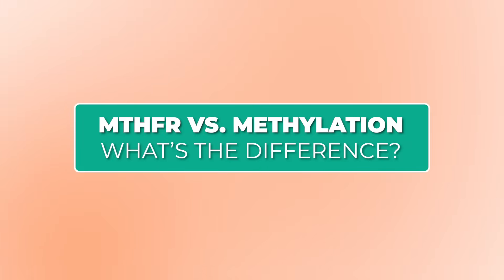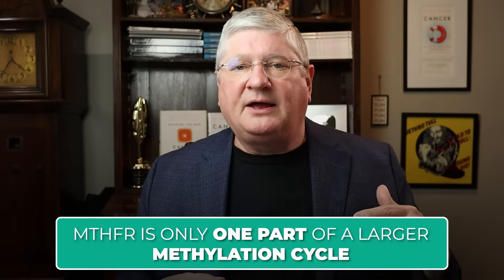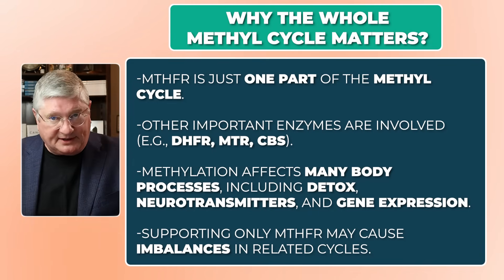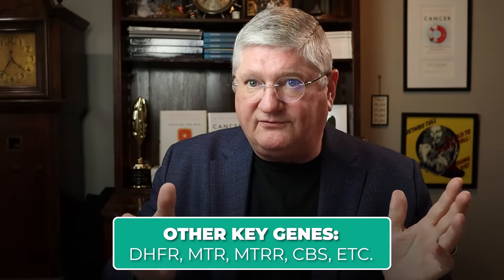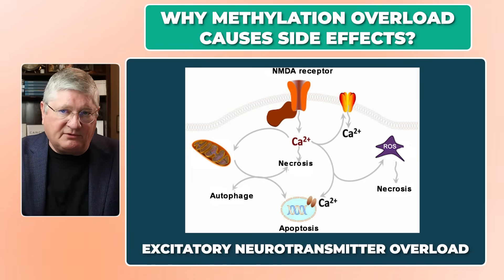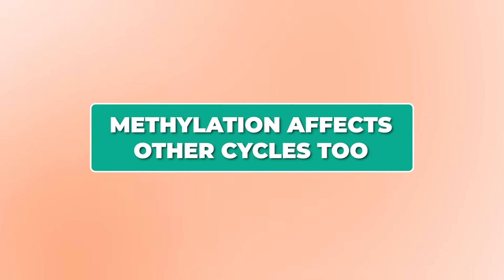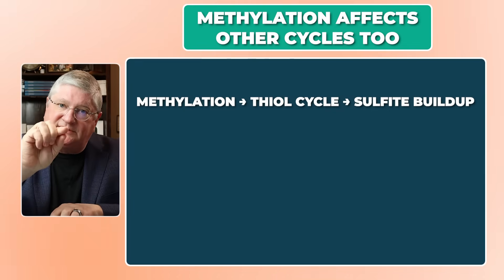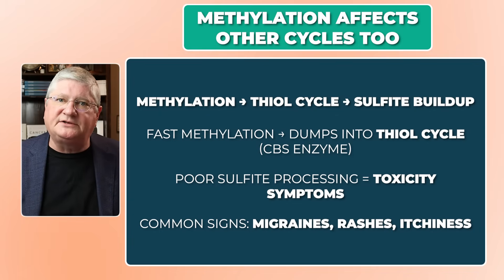What You ACTUALLY Need to Know About MTHFR and The Methyl Cycle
What's the real difference between MTHFR and the broader methyl cycle, and why should you care? Dr. A explains why focusing solely on MTHFR can create problems, as methylation impacts other cycles in the body. Learn why a balanced approach, including methylation support, is crucial for those dealing with chronic illness.

CHAPTERS

00:00 Introduction
01:09 MTHFR’s Role: Making Methyl Donors
01:47 The Cycle Behind the Gene
02:10 Other Key Genes in the Methyl Cycle
03:02 The Risk of Over-Supplementing Methyl Donors
03:40 Too Much Methylation = Side Effects
04:40 How Methylation Affects Neurotransmitters
05:21 The Bottleneck: Making vs Eliminating Neurochemicals
06:02 Methyl Cycle vs. Thiol Cycle
07:01 Why Speeding Up Methylation Can Create Sulfite Toxicity
08:46 Why “Fixing” One Gene Can Disrupt Many Cycles
09:11 The Real Problem with Isolated Supplementation
10:02 Supporting the Whole Cycle, Not Just MTHFR
10:53 Final Thoughts & Video Recommendations

Helpful Links